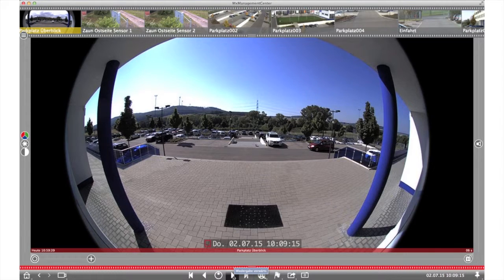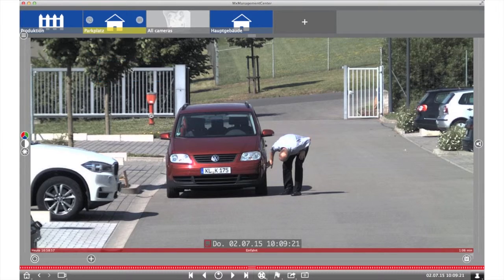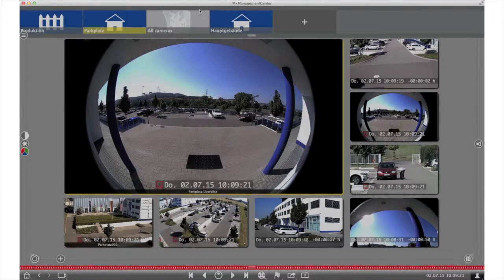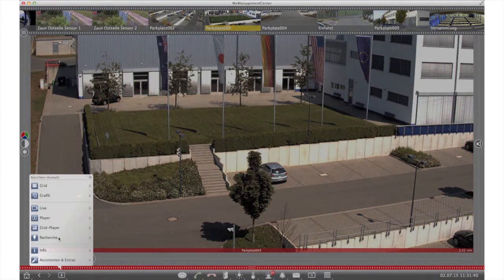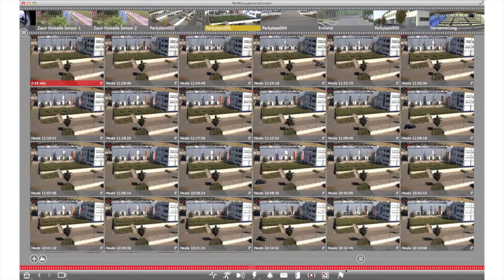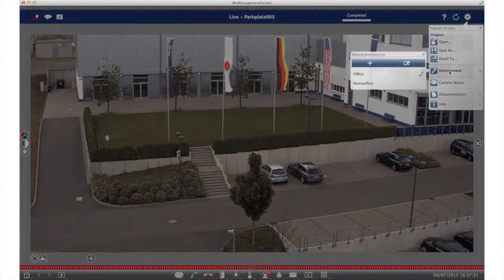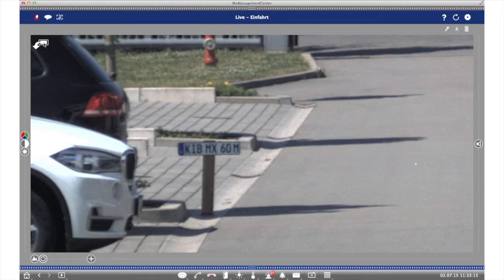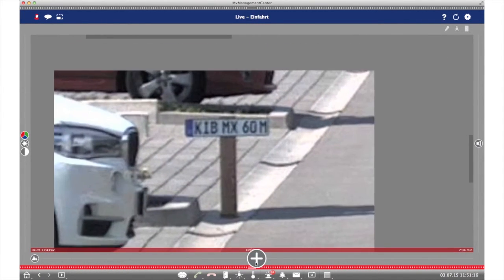MxMC - Playback & Export - Reference time, grid playback, synchronous playback and group export